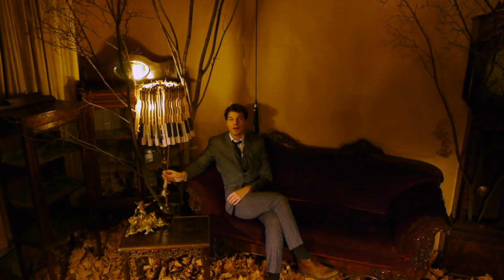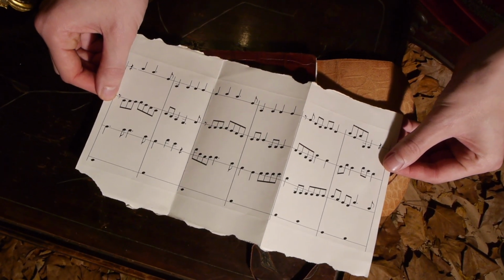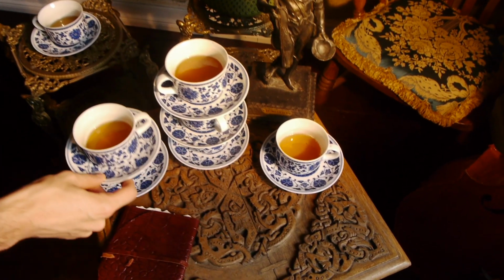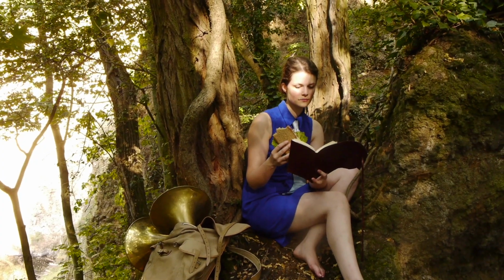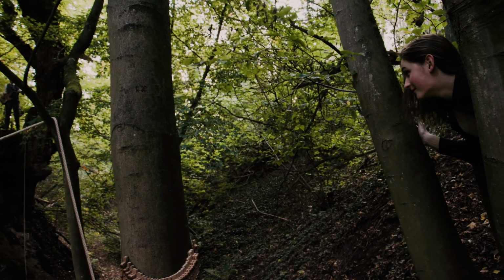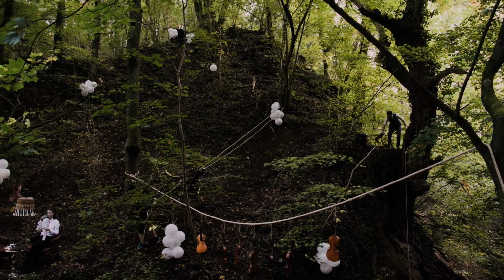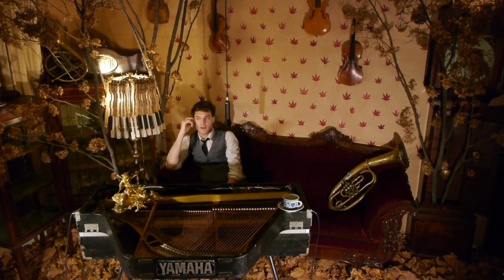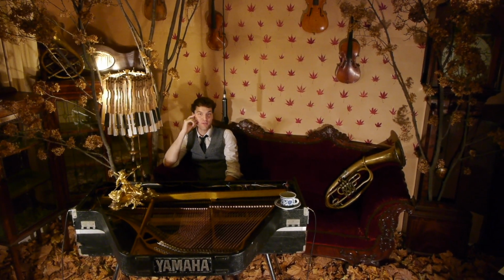Five Reasons to Puck Up the Old Notation ♫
First things first! Here's the link to the Little Puck Book
Feel free to visit Puck's Instagram

For anyone wondering what pieces (except for the ones written by Puck, of course) were played or shown and not named in the video, here's a quick rundown: Mozart's (I don't know whether you happen to know that guy?) "Little Night Music", Grieg's "In the Hall of the Mountain King", Mozart's "Sonata Facile" and his wonderful "Ein Mädchen oder Weibchen" from the "Magic Flute", as well as Debussy's "Rêverie".

00:00 Introduction
01:18 No 1 • Writing
05:39 No 2 • Transposing
07:13 No 3 • One For All
12:36 No 4 • Reading
14:36 No 5 • What Music Could Be